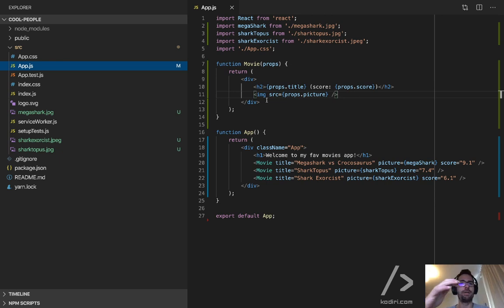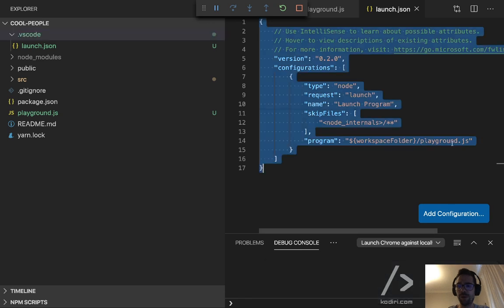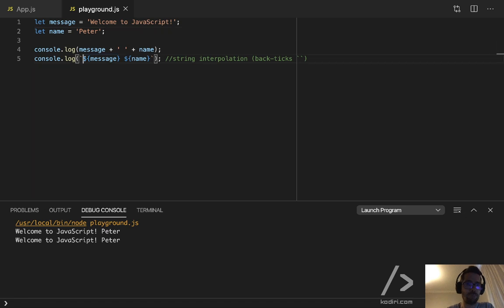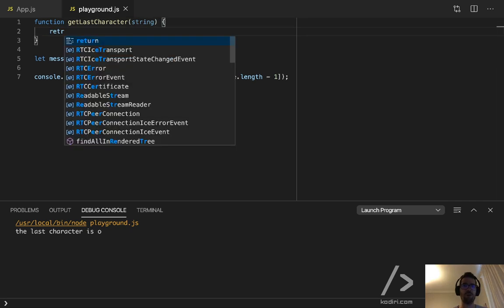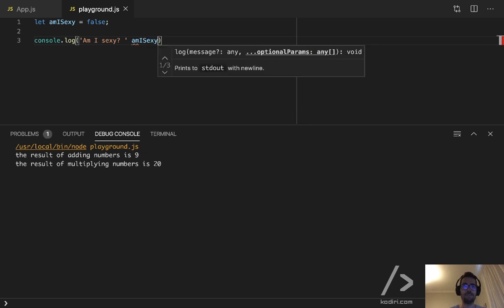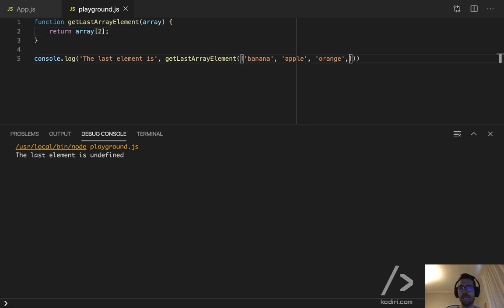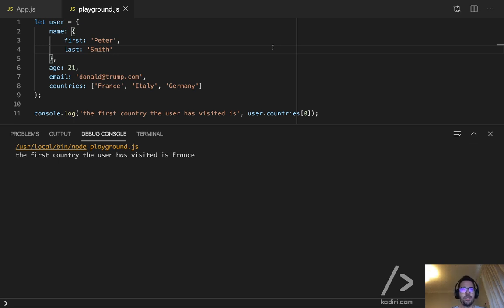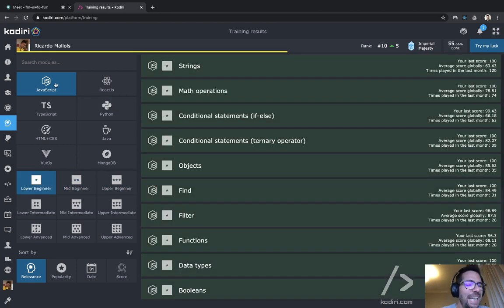Intro to JavaScript - 05-05-20